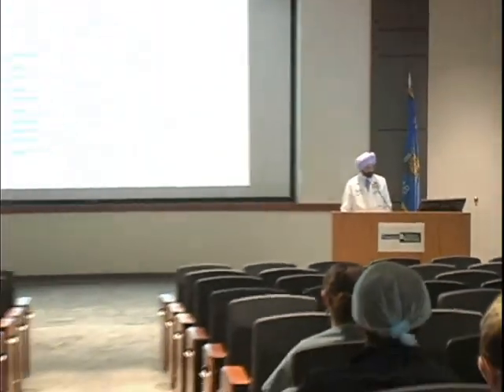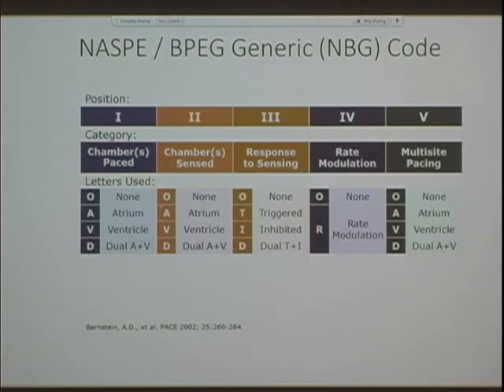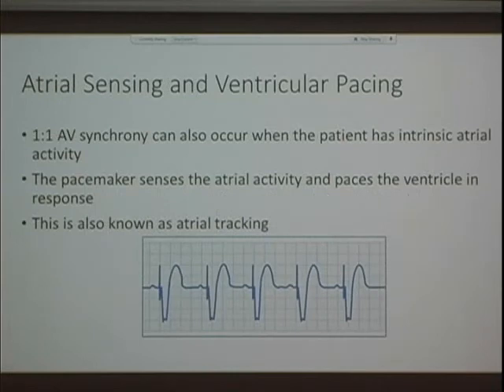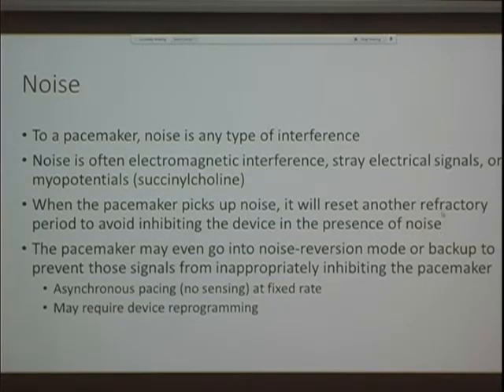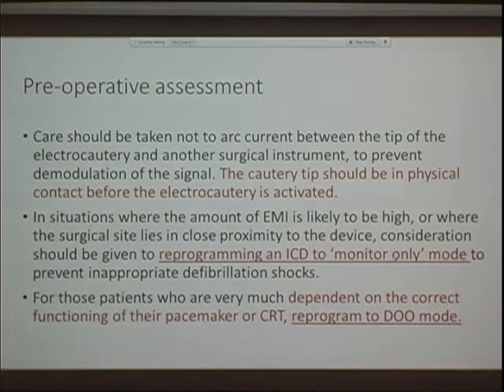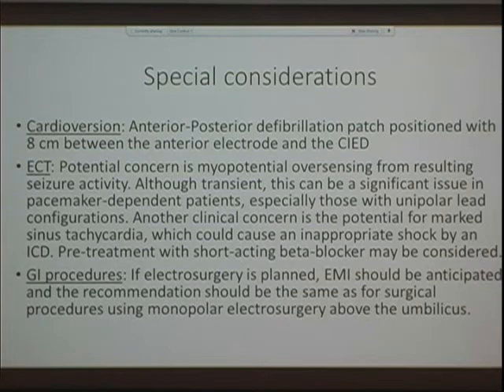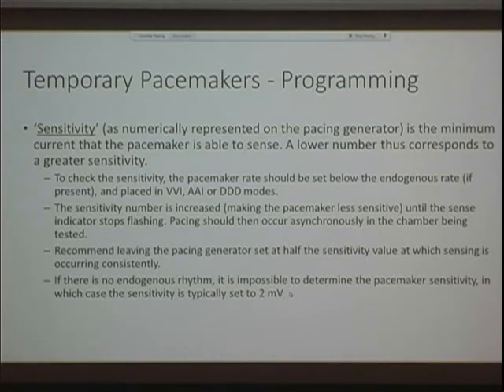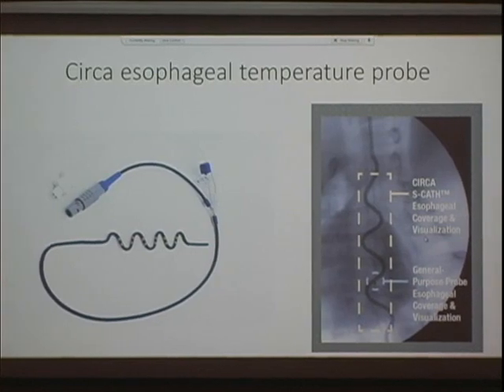Pacemakers and AICDs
Dalip Singh, MD
MCW Cardiology